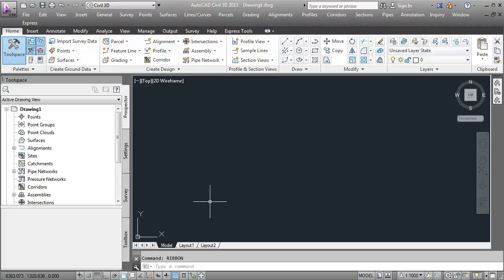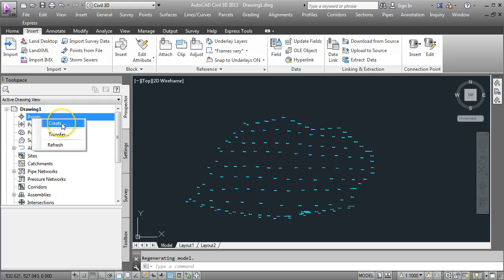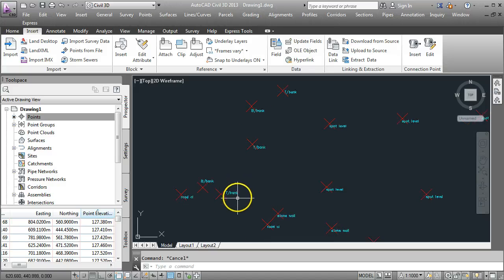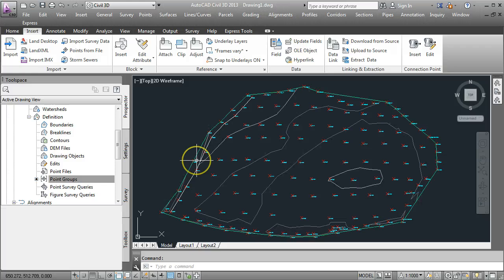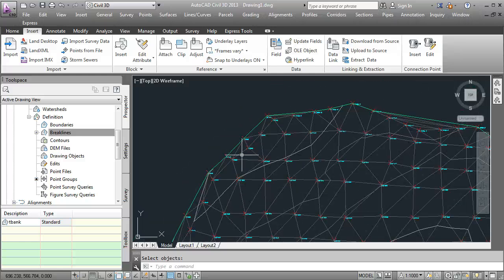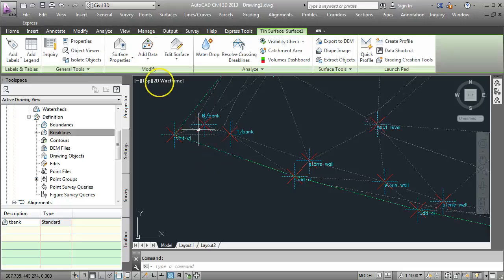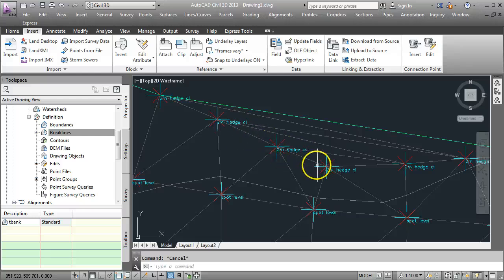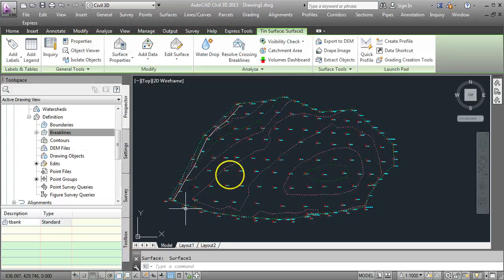Creating Breaklines in Civil3D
This video shows you how to create/add breaklines to survey data that did not originally have any linework in it.